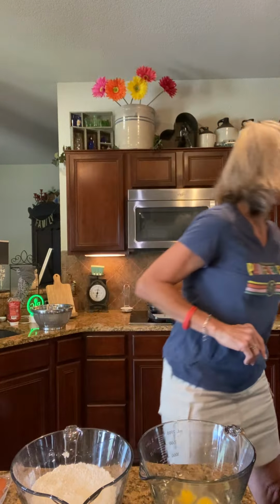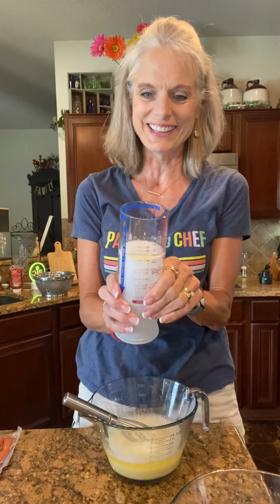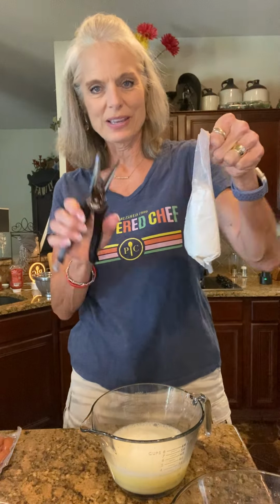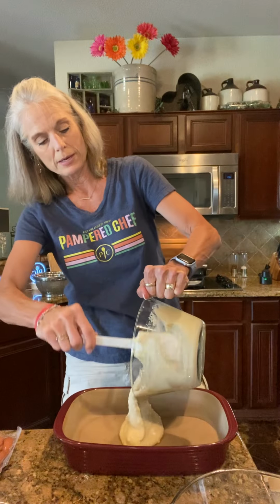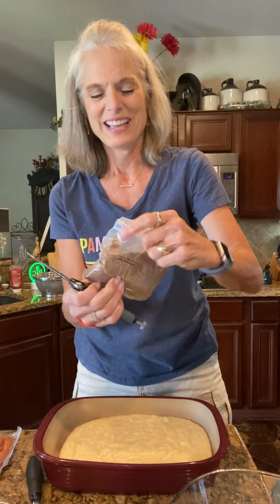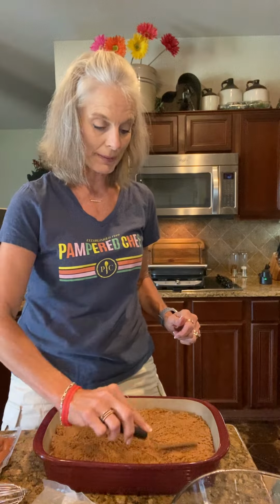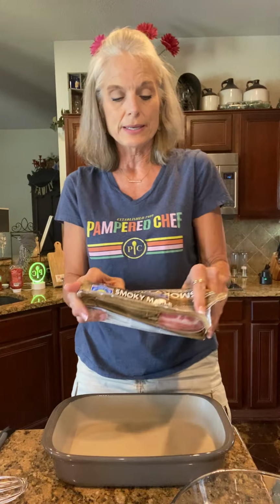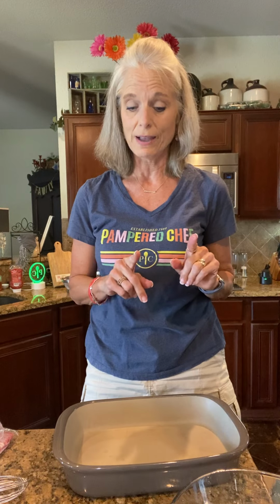May 19, 2022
Valerie is making coffee cake and tiny weenie bacon wrapped sausages!! Take a look at all of the PC tools fhat make putting these two recipes together super easy!